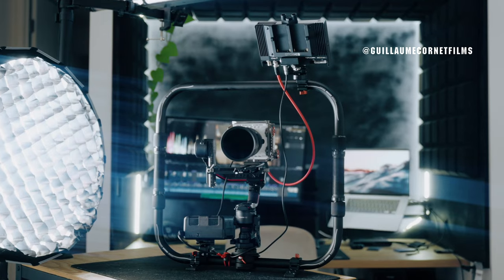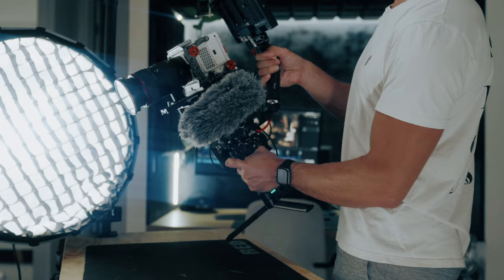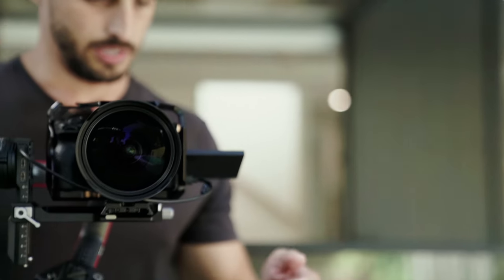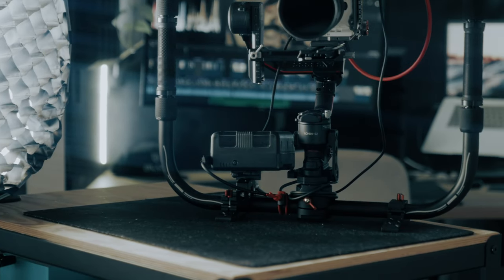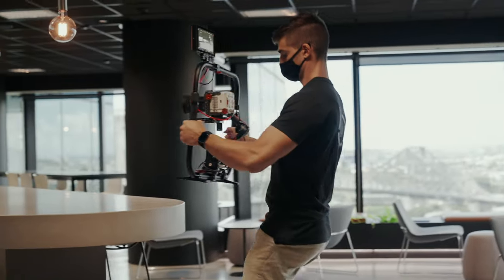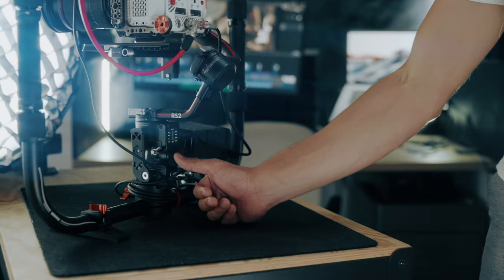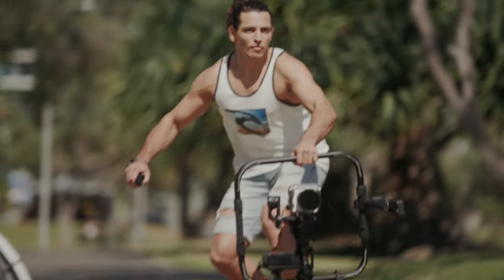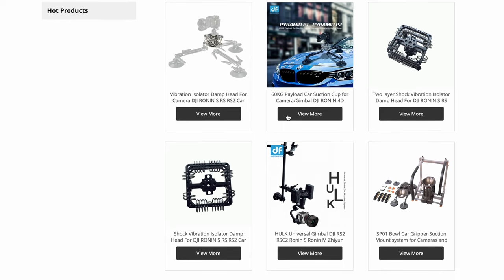BEST gimbal ring setup for the RED Komodo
This is my review of the Digital Foto ring for DJI Ronin S2

►Gear us in this video I recommend:

DF Ring for DJI RS2
Tilta RED Komodo tactical cage
Smallrig low profile nato rail
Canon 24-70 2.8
My gimbal
PM VND filter 82mm 2-5 stop
Polar Pro Matte Box System
Heavy-duty 12g SDI cable I highly recommend for the Komodo
Heavy-duty Moment magsafe Phone mount for the Komodo
DJI Ronin S3 PRO
RS2 base plate
Vlock adapter
Cable Management Clips

This is a great way of supporting my youtube channel if you enjoy my content! And my promise is, I'll re-invest all the money to bring you more quality content! Thank you :)

00:00-00:30 - Intro
00:30-02:57 - Rambling on gimbals
02:57-03:17 - Why I need a ring
03:17-03:56 - What's in the box
03:56-06:11 - Additional accessories
06:11-07:24 - On set experience
07:24-08:11 - Poors and cons
08:11-08:43 - Nelson's first impression
08:43-10:23 - Conclusion

Additional footage with @creatornelson

Musics in this video were sourced from Artlist, get 2 extra free months using my link :)

MB01K5SQCSZPLCL